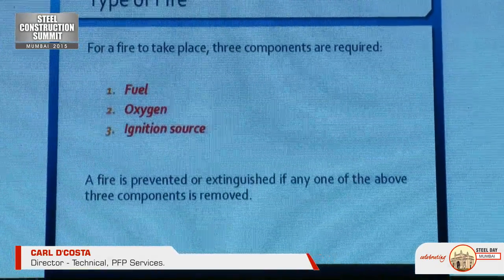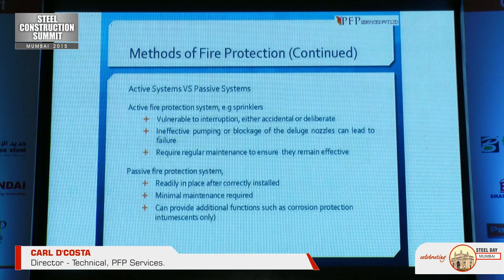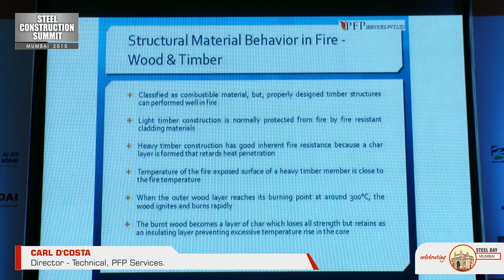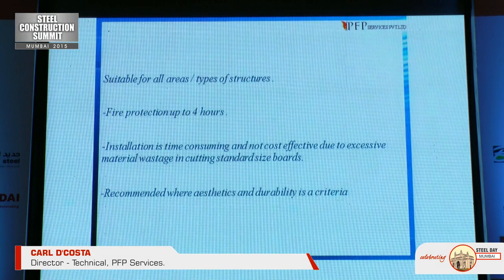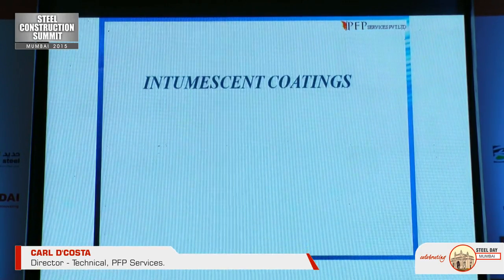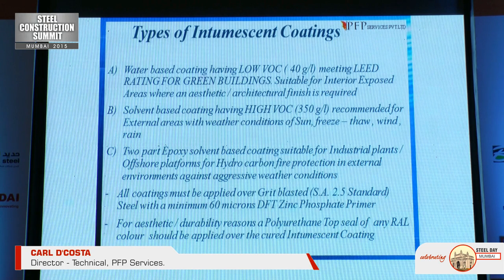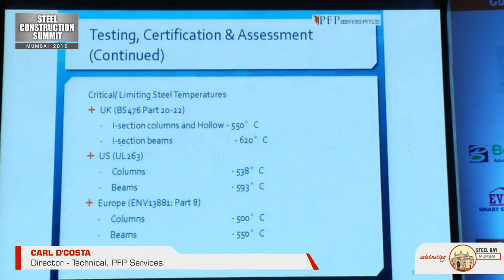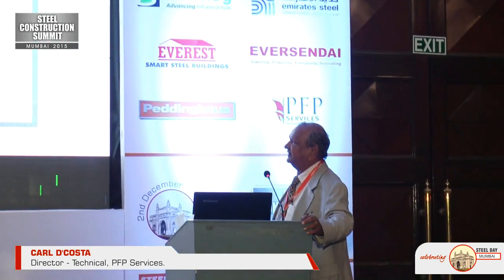Passive Fireproof Protection to Load Bearing Steel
CARL D'COSTA, Director - Technical, PFP Services